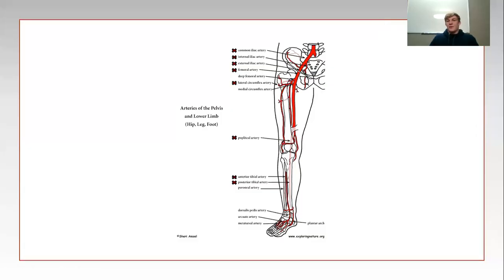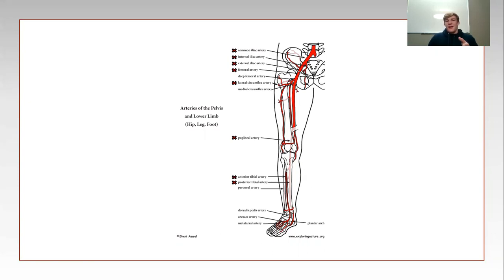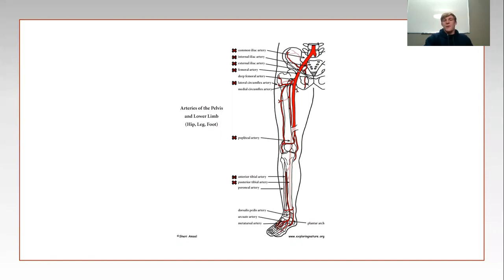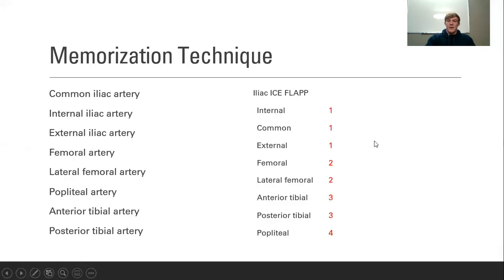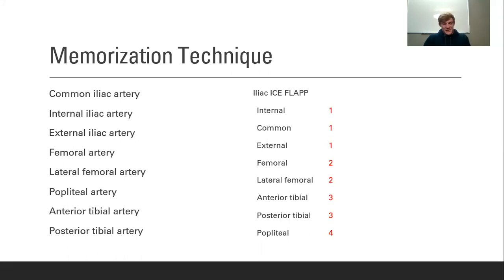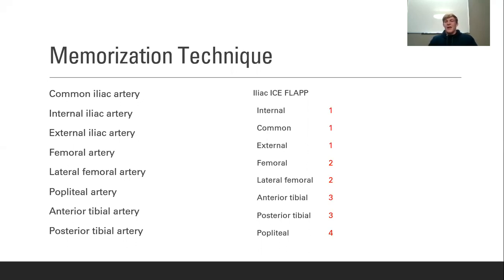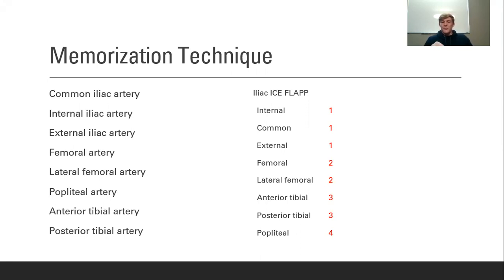Arteries of the Pelvis and Lower Limbs